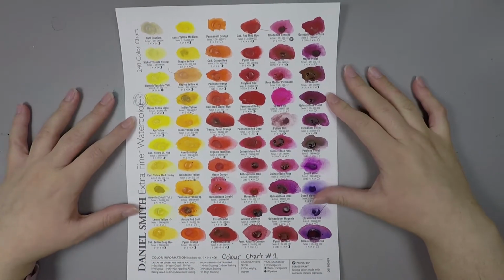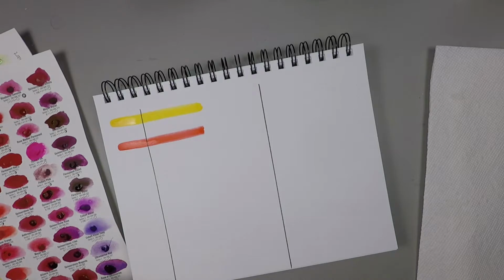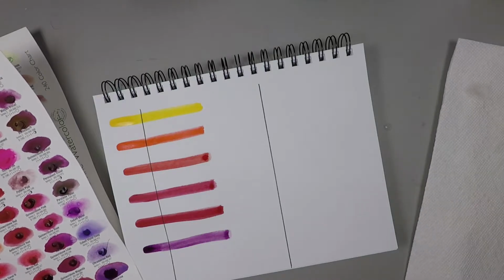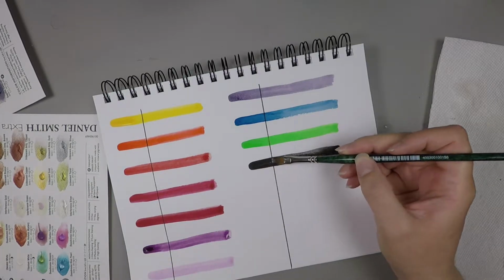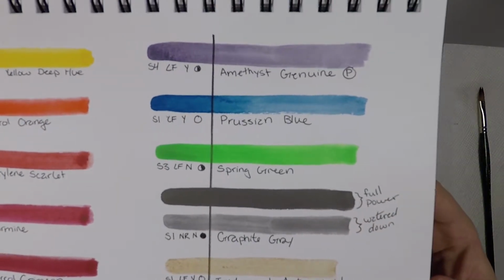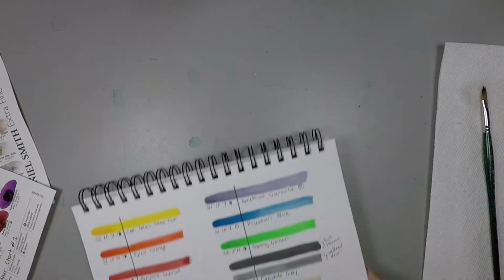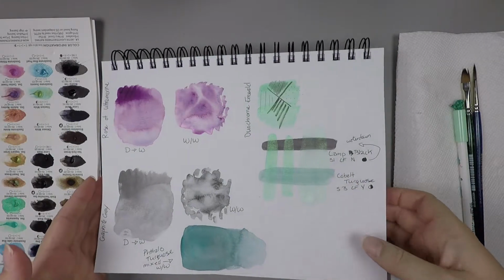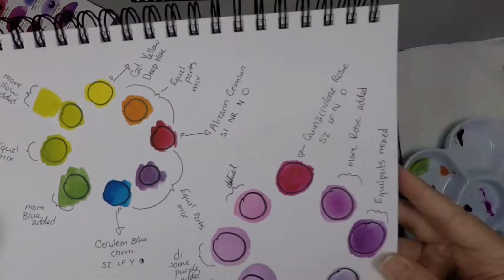Daniel Smith Watercolor Dot Card Review + Speed Paint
Daniel Smith does something very clever with their watercolours, they have created and sell a Dot Card so that artists can test out their paints. In this video I will be testing out the dot cards, showing you how you can take advantage of this product and show you the paint in action with a painting.

If you would prefer to watch the review without the speed paint here is the

Daniel Smith Watercolor Dot Card Set

* Songs Used *

First:
Summer Vibes by Simon More @user-73416670Music provided by Free Music for Vlogs youtu.be/3BcYV-5RCJM

Second:
Bliss by Ikson @iksonMusic provided by Free Music for Vlogs youtu.be/_75sfdsqXT4

Third:
Sunrise Run by Holar @holarmusic

Fourth:
Last Summer by Ikson @iksonMusic provided by Free Music for Vlogs youtu.be/ZGPs5vi6pBY